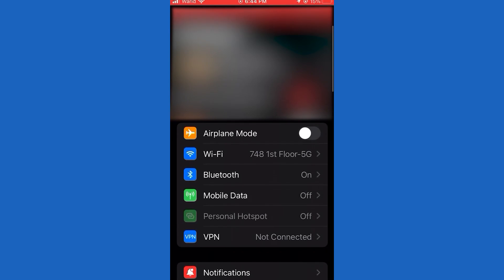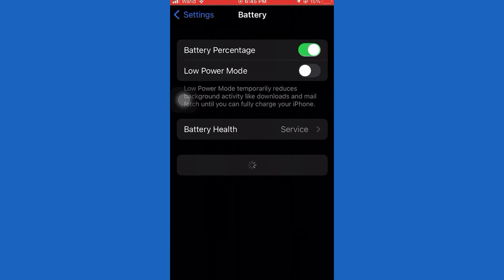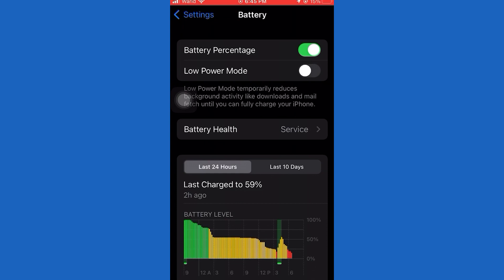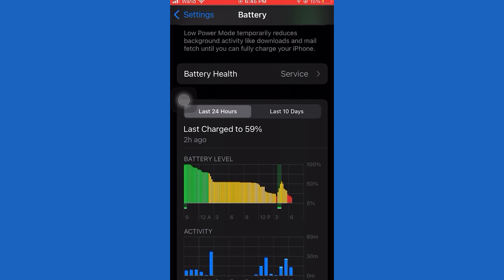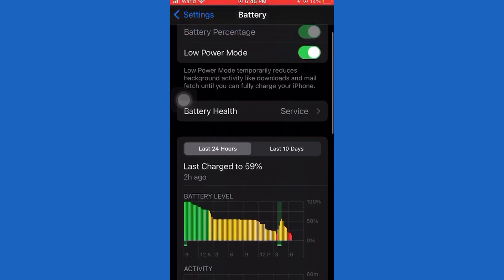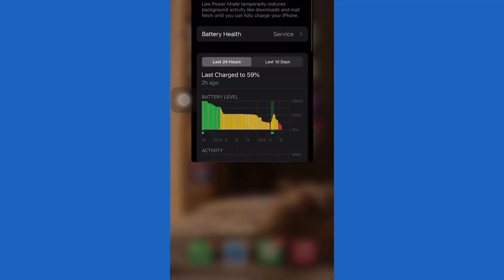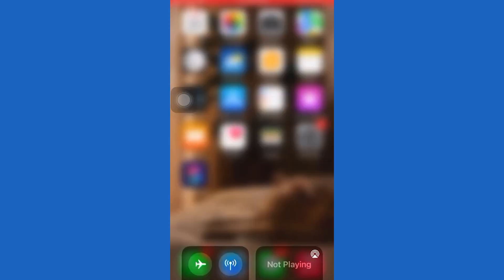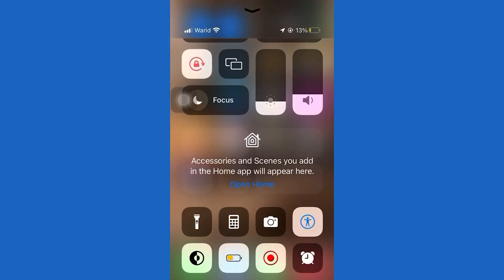Automatically Turn ON Low Power Mode at ANY %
How To Turn On Automatically Low Power Mode iPhone | How To Set Auto Low Power Mode iPhone |

1.how to set auto low power mode iphone 2.How To Turn On Automatically Low Power Mode iPhone
3.how to enable automatically low power mode on iphone
4.how to turn on auto low power mode on iPhone
5.how to turn on auto low power mode 6
how to automatically turn on low power mode iphone